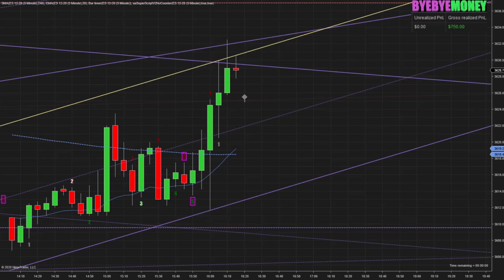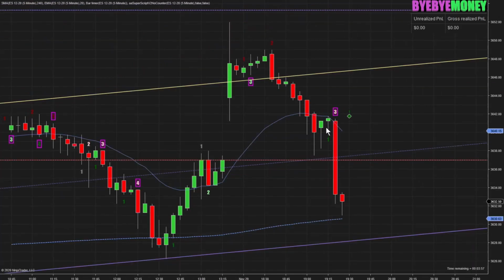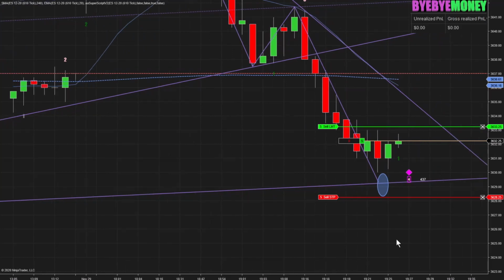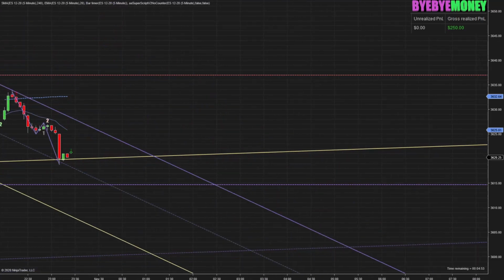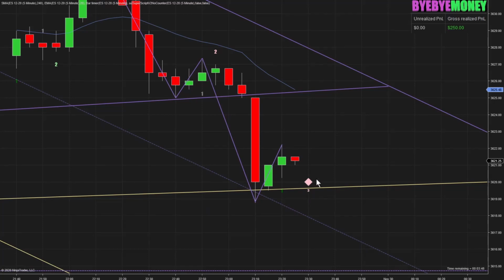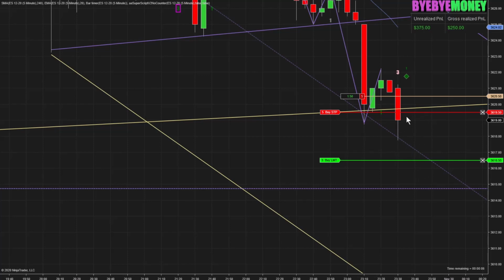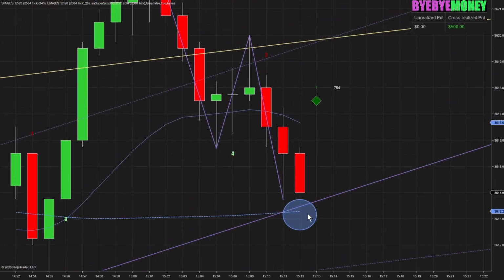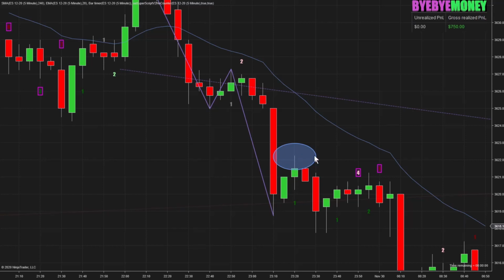+$750 LIVE TRADING $500 a Day SCALPING Only 1 Setup | Two Legged Pullback (Second Entries) ep5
Day 5: +$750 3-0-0 (W-L-Break Even)
Expand for Time Index (Recommend 2x Speed)
0:00 Start
0:18 Skip Intro
0:53 2LPB overview
4:24 Indicator release update

5:19 Trade Setting Up (610 2LPB bottom of descending channel)
11:30 Trade Entered (FILLED)

12:50 Trade Setting Up (5m TRAP after strong breakdown)
24:04 Trade Entered (FILLED)

29:04 Trade Setting Up (2k 2LPB bottom ascending channel/240 SMA)
33:03 Trade Entered (FILLED)

34:23 Trade Review

*5m = 5 Minute Chart
*2k = 2584 Tick Chart
*10k = 10946 Tick Chart
*2LPB = Two Legged Pullback

Here is my live trading journal for today.  I GO OVER EVERY TRADE AND SETUP WITH LIVE COMMENTARY.  I'm currently making $500 a day scalping only 1 setup,  Two Legged Pullback on the /ES.  With just 2 scalps a day you can make $500.

Had no skunks today.  Feeling a bit more confident in my entries.  Today I was very particular.  Missed some trades but also avoided being trapped.  I would 100% choose to miss some trades in order to avoid getting trapped out for 1 or 2 trades.

Make $500 a day scalping only 1 setup, Two Legged Pullback on the /ES.  If you would like to know more details about this strategy check out the playlist below.

This is not trading advice.  All content/information provided in this clip is purely entertainment in nature. Risk Disclosure